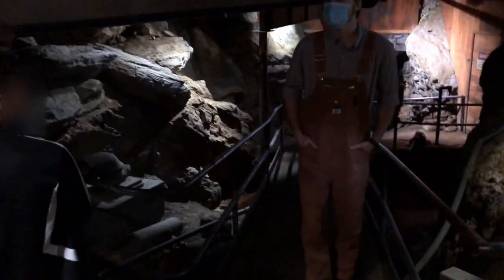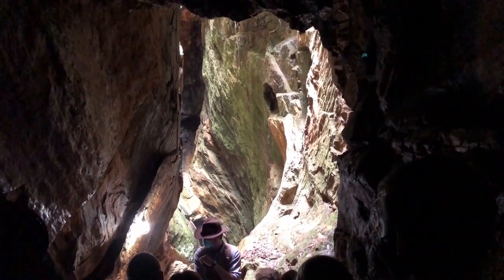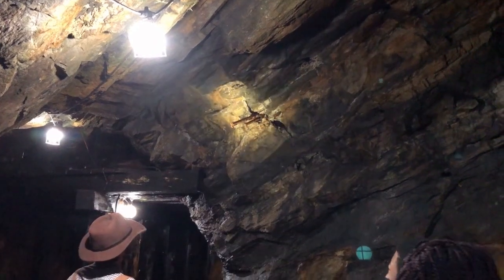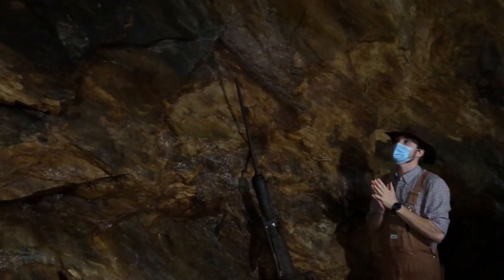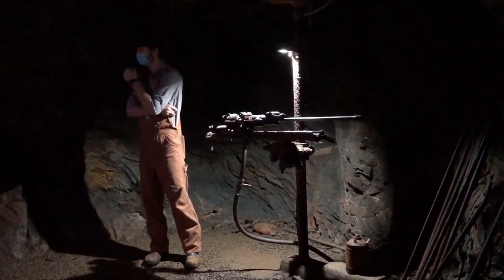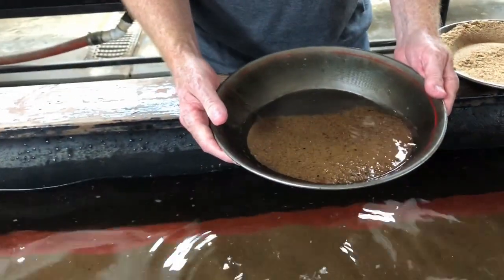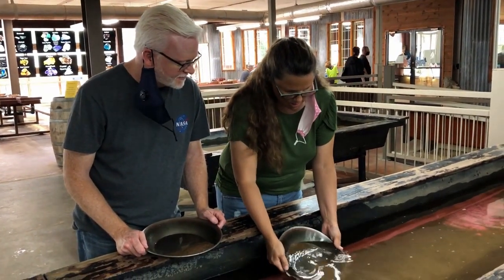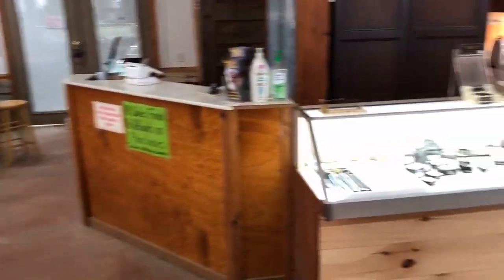Consolidated Gold Mine, Dahlonega, Georgia Tour 2020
We are exploring the Consolidated Gold Mine, Dahlonega in northern Georgia, USA.  Were will be taking a guided tour of the mine where we see the inside of the mine and the tools they used to getting the Gold.

Thanks for joining us! We love connecting with you.

00:00 intro
00:27 Starting to go into the mine
13:15 - 13:58 New ring tone for your phone joke
15:15 Panning for Gold